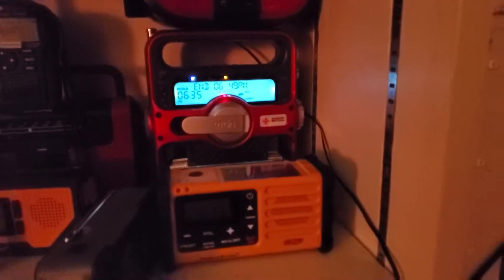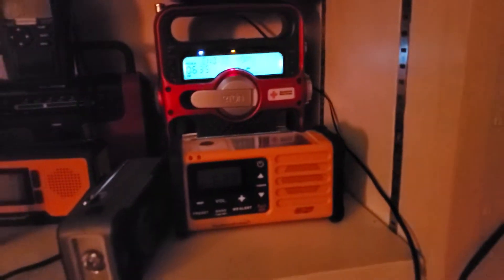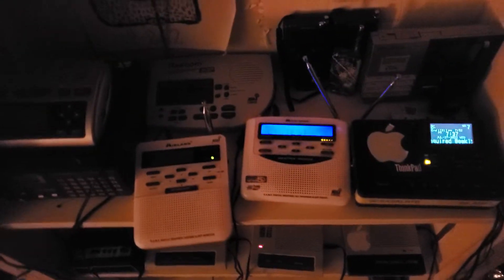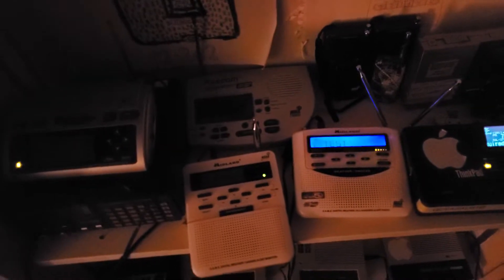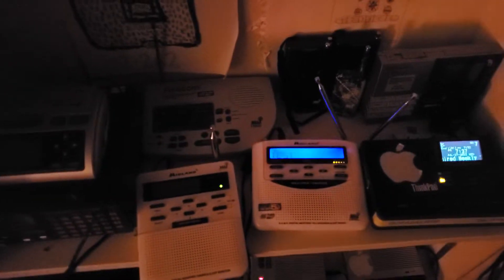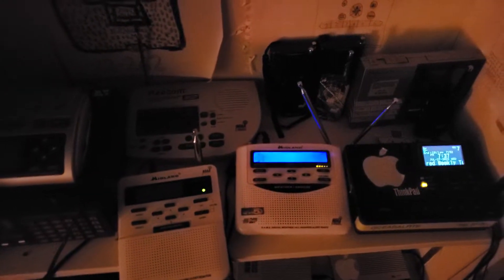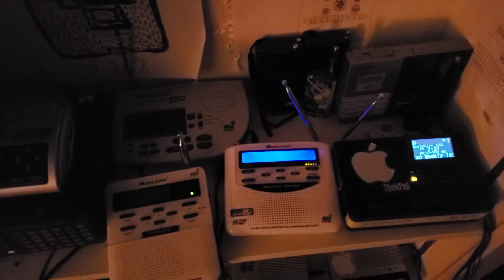EAS Test Capture - Weekly Test